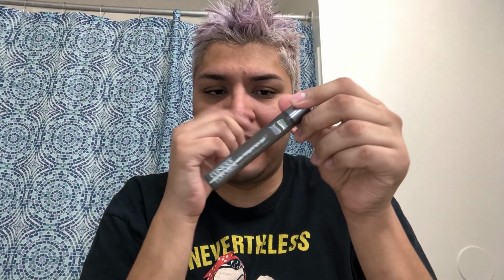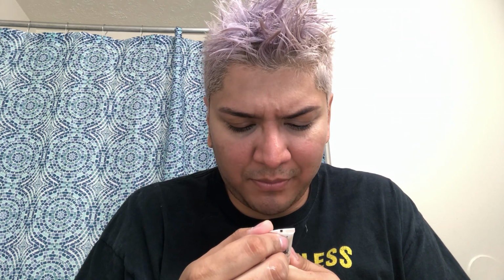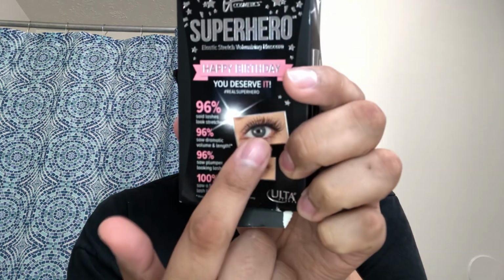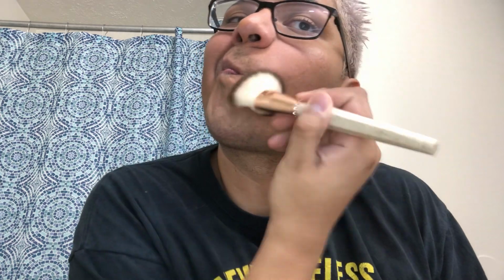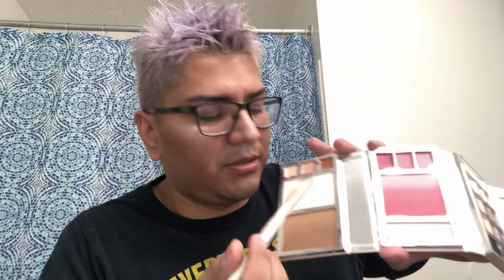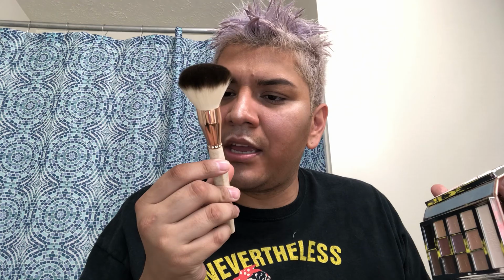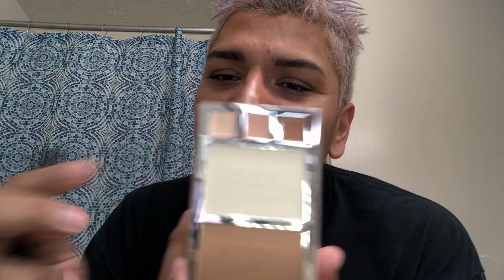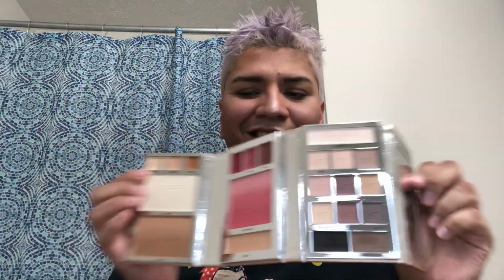IT Cosmetics FULL MAKEUP video using Beauty Book